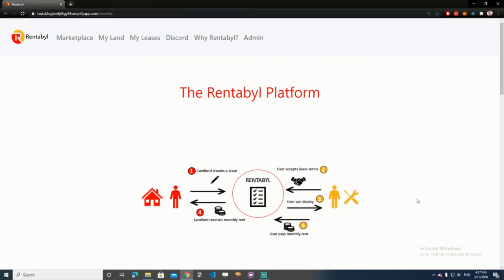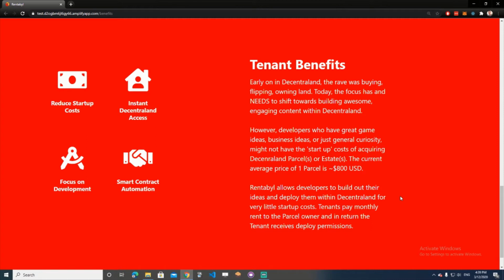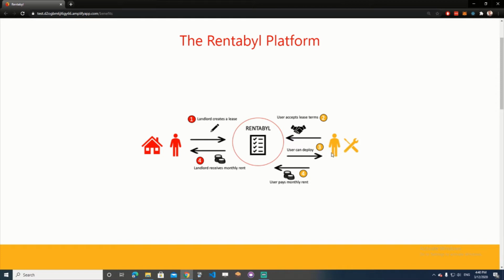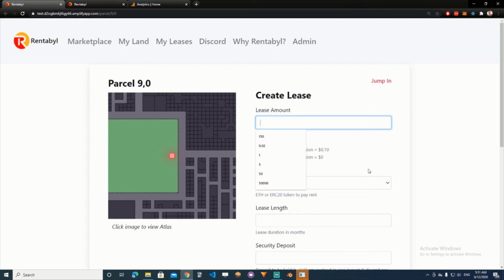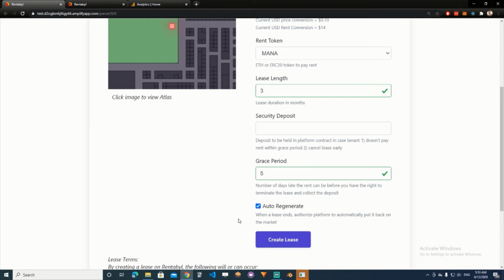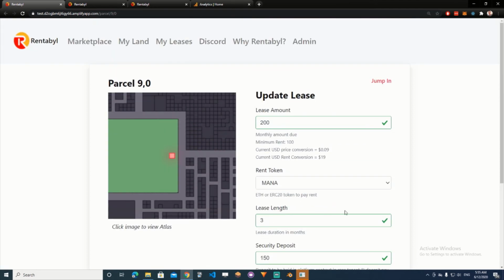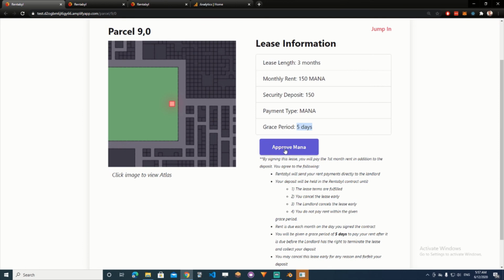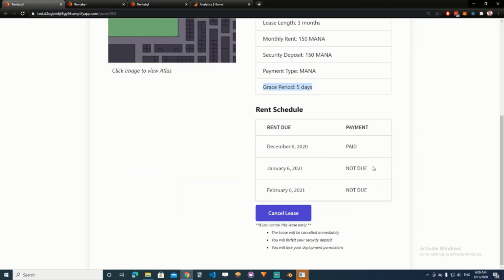Rentabyl End to End Demo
A brief description of the benefits of Rentabyl
Creating a lease as a land owner
Accepting a lease as a renter/tennant